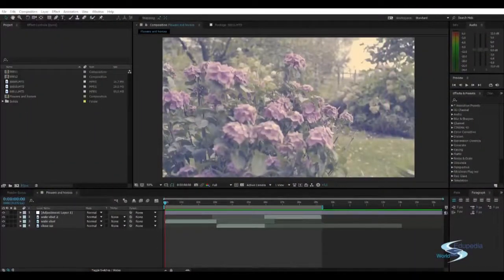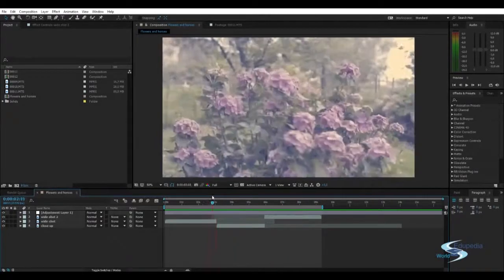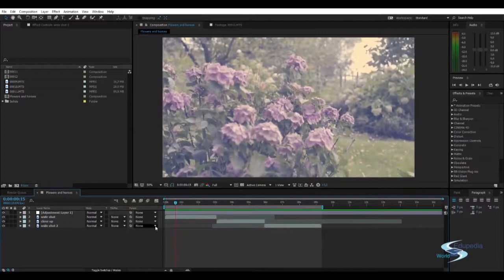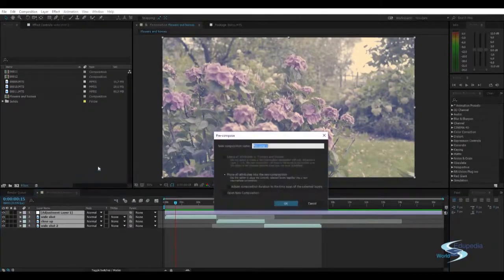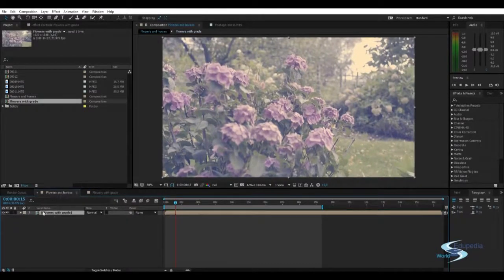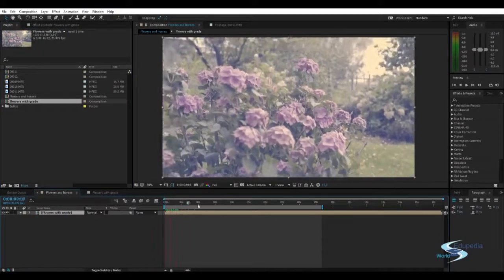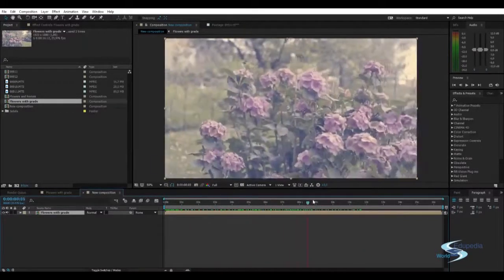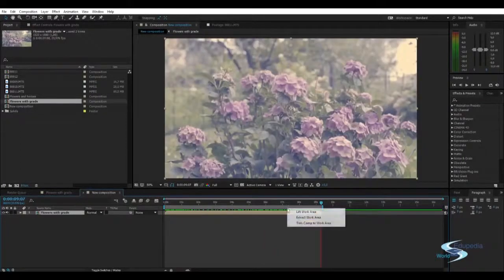Precomposing in Adobe After Effects | Precomposition settings | Chapter 3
Precomposing in Adobe After Effects :-

⇒What is precomposing in Adobe After Effect.
⇒Precomposition settings in Adobe After Effects
⇒Moving all attributes into the new Composition
⇒Trimming the composition to the work area.
⇒How to group shots in Adobe After Effect.